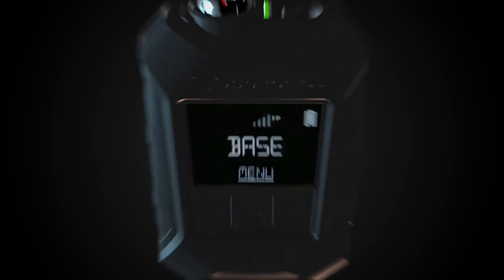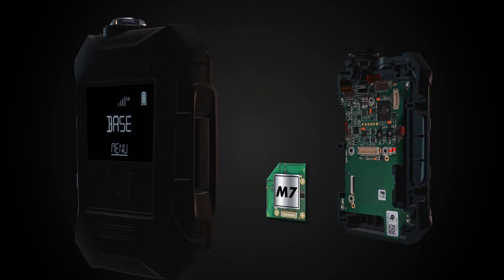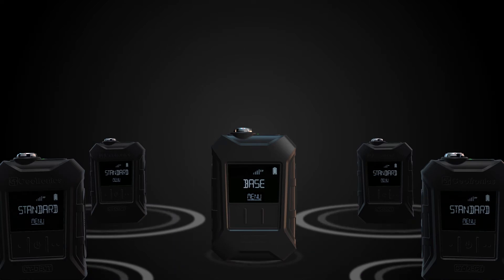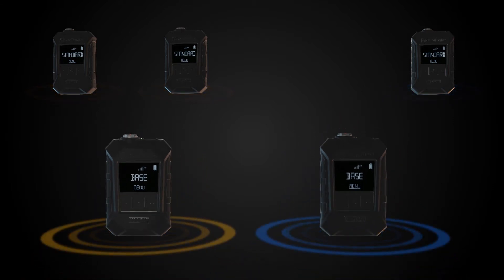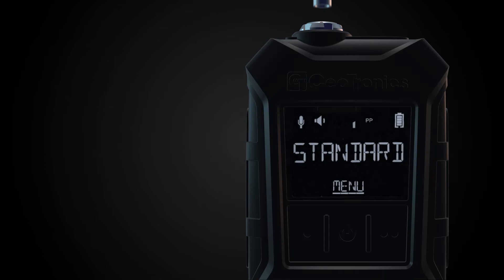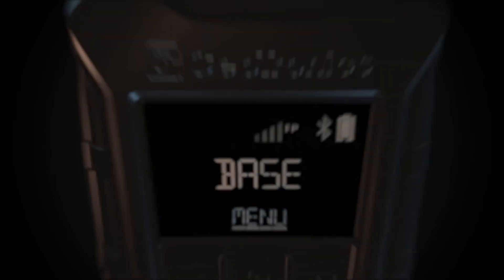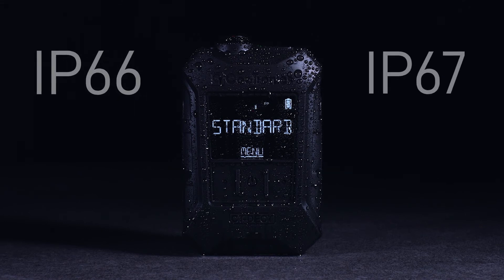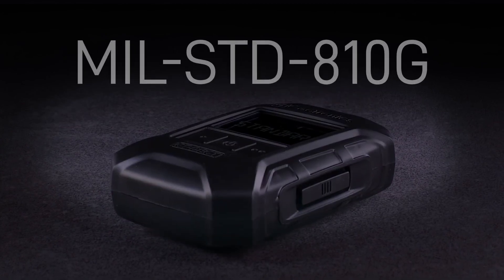CT-DECT Multi from CeoTronics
This is another exciting example of innovation in the world of DECT. Ceotronics' portable, full-duplex communications system with digital CT-DECT-technology is intensively used by professional users in the fields of industry, at airports, by fire departments as well as by the police and military. It allows for delay-free, full-duplex wireless communication and, thanks to CT-ComLink® technology, the selection of a headset tailored to the application.